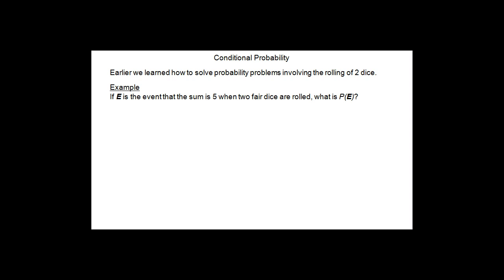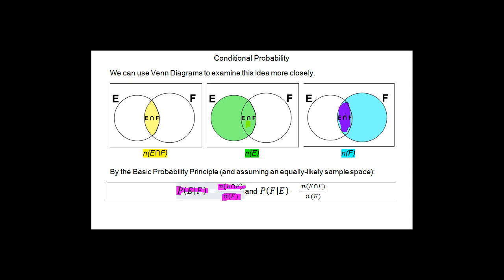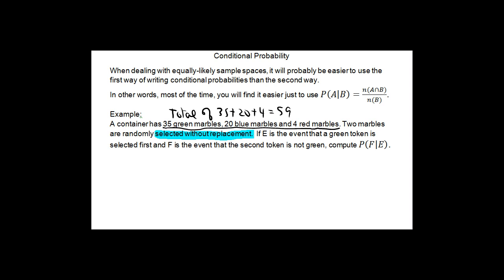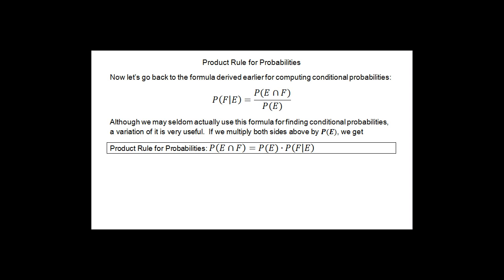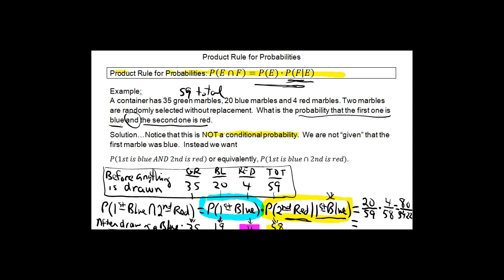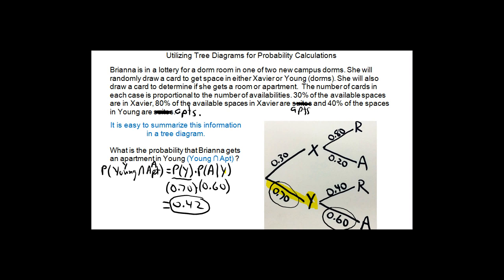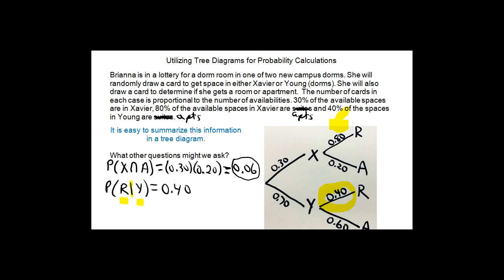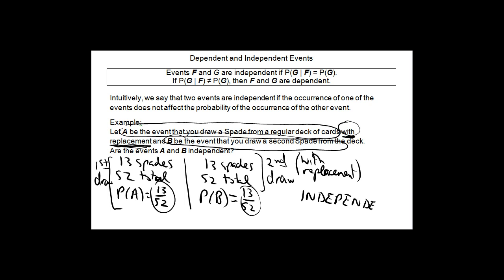Conditional Probability Lecture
Lecture with examples: Conditional Probability, Product Rule for Probabilities, Dependent and Independent Events